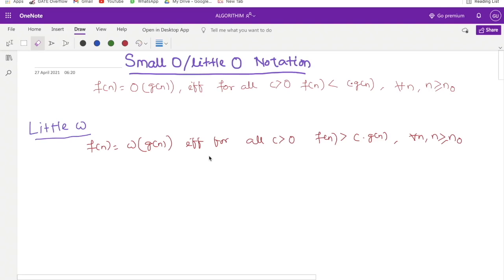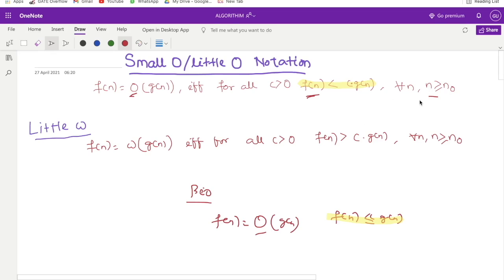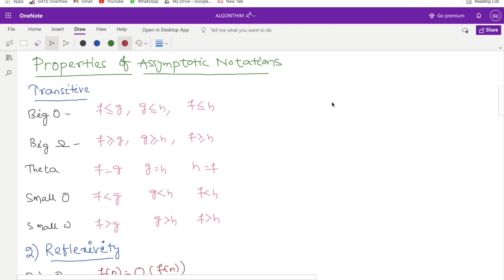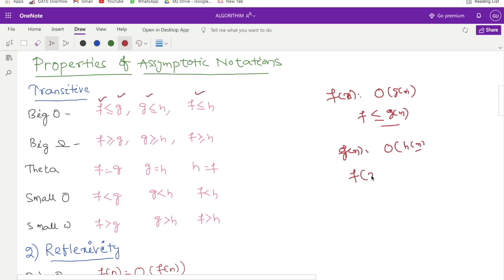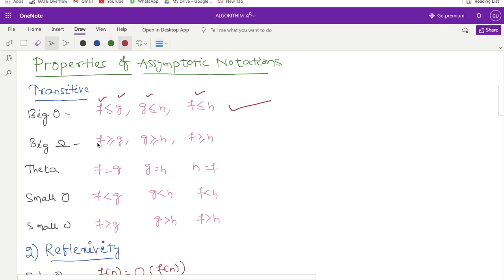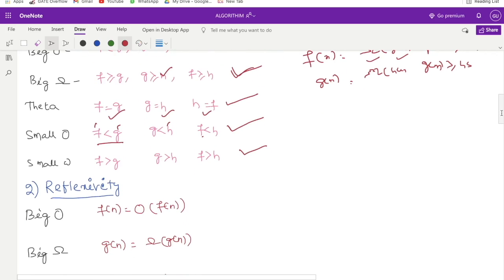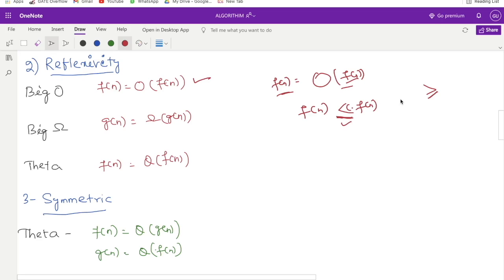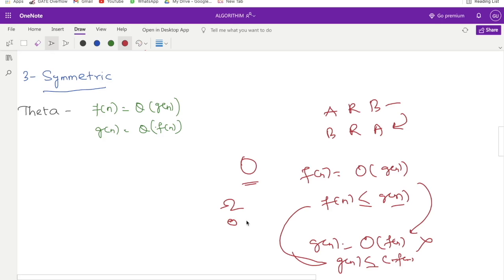LITTLE O AND LITTLE OMEGA| PROPERTIES OF ASYMPTOTIC NOTATIONS|ALGO|GATE CSE AIR 90| HD 720p